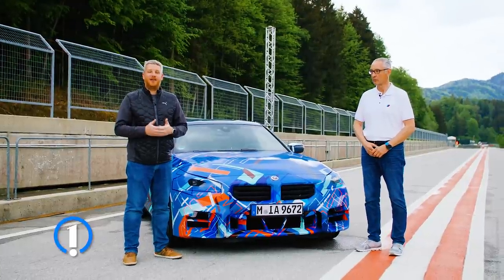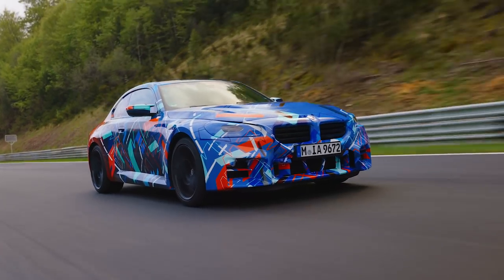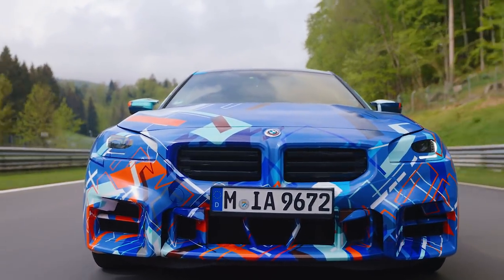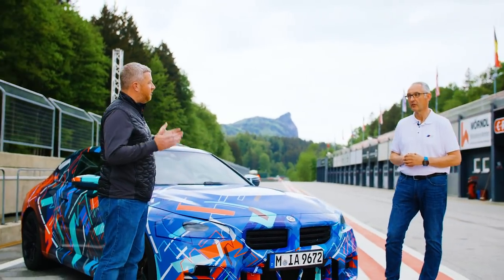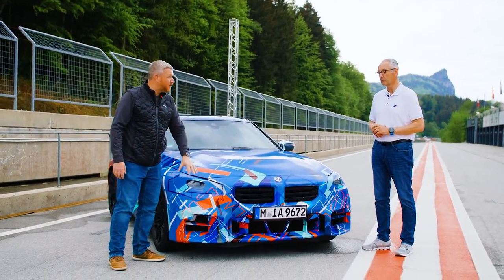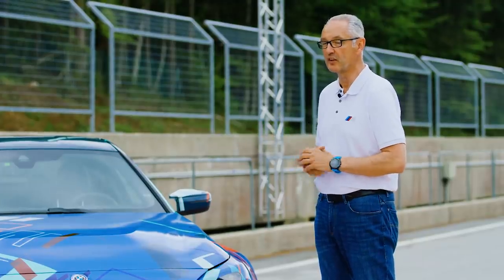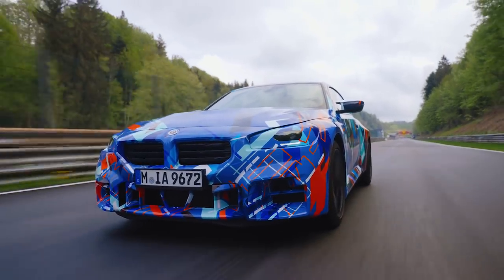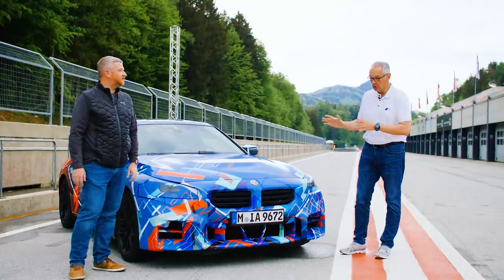2023 BMW M2 Prototype: First Look (Preview Details)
We take an early first look at the upcoming 2023 BMW M2 super coupe. Still covered in camo, this car still has plenty to reveal in the future. But this is our closest look yet at what's to come.